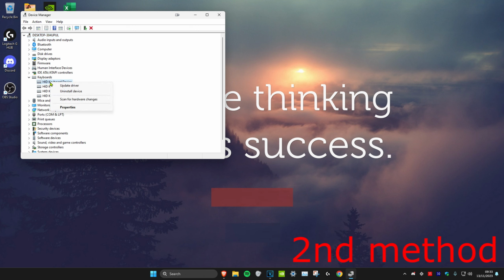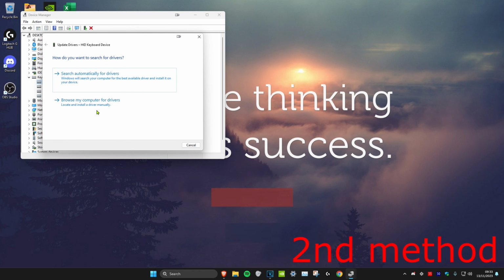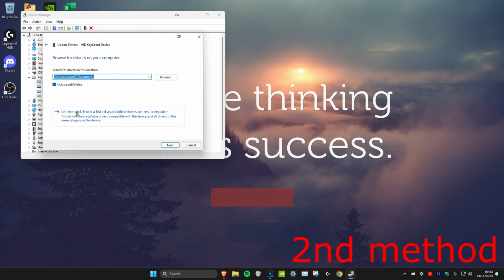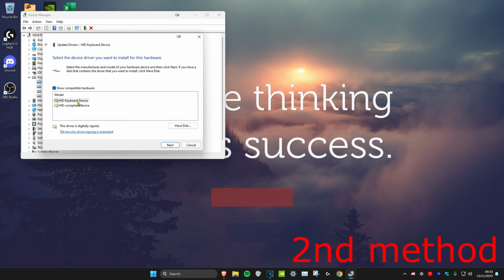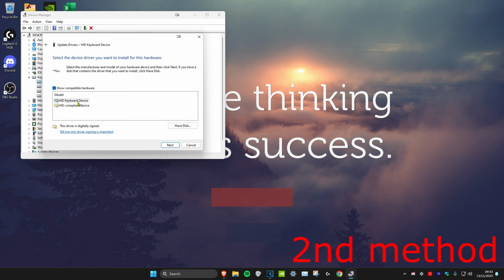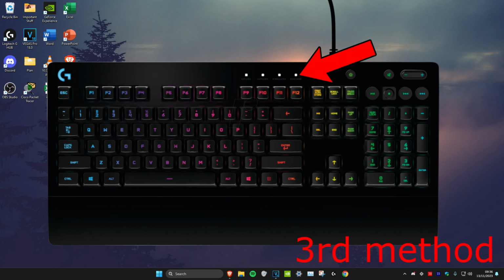How To Fix Windows Key Not Working on Keyboard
How to Fix Windows Key Not Working on Keyboard - (2023 Updated)
Check these 4 solutions to fix the Windows key not working on Windows 11 or 10

Issues addressed in this tutorial:
How do I get my Windows key to work again?
Why is the Windows key not working?
how to fix the windows key not working windows 11
 windows key on keyboard not working windows 10
windows key disabled windows 10
windows key not working in game